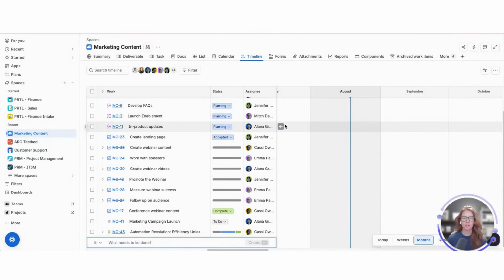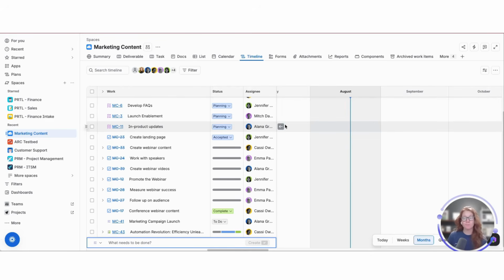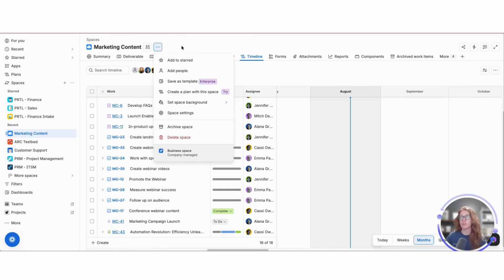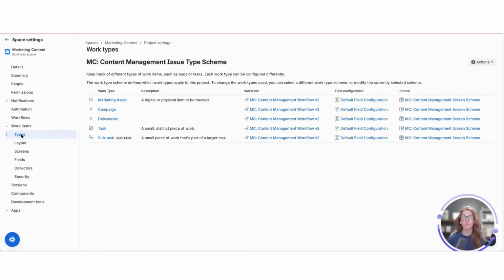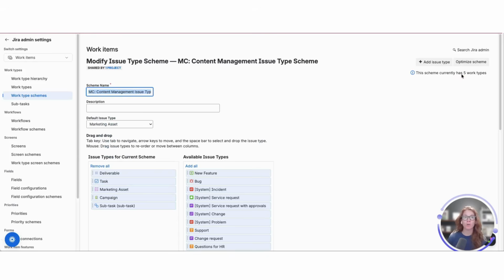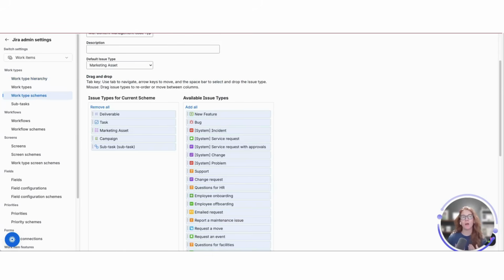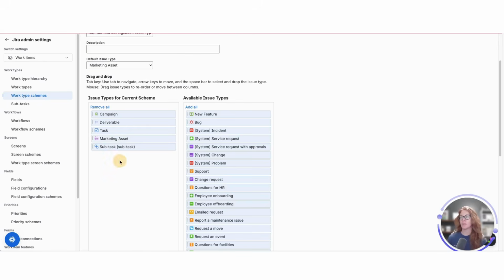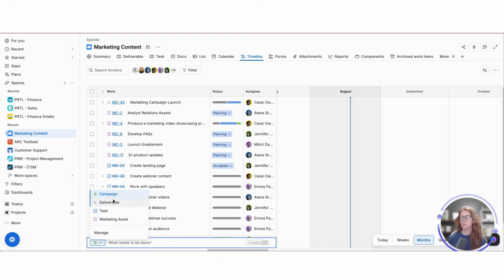How to Reorder Work Types in Jira (Admin Guide)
Need Jira Help?

This requires Jira admin access (not just space admin) since you'll be editing the work type scheme directly. I walk through how to find your scheme, drag to reorder by hierarchy or alphabetically, and why you should check with other teams first if that scheme is shared across multiple projects.